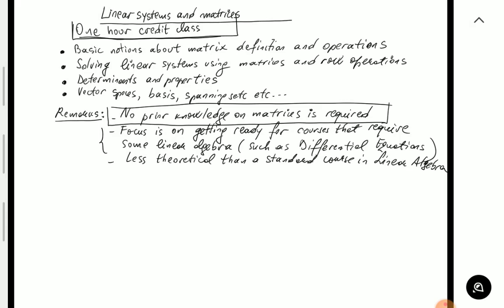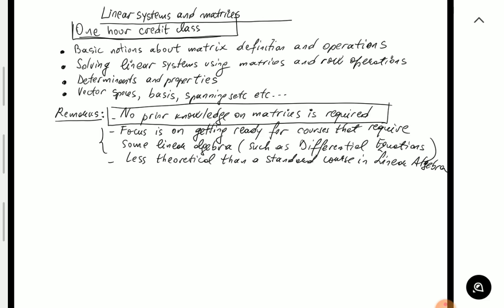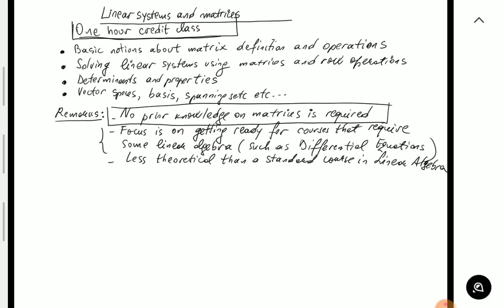Introduction to the course